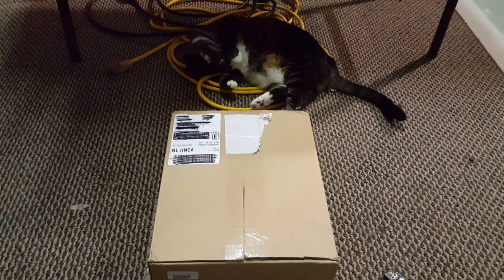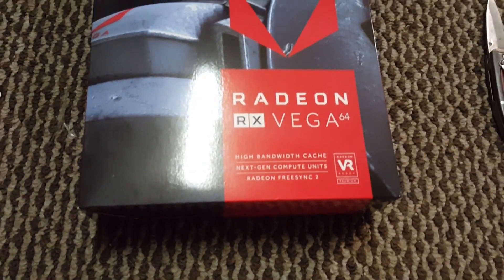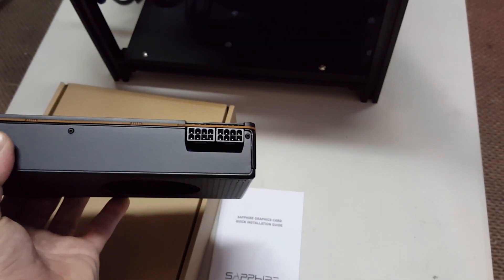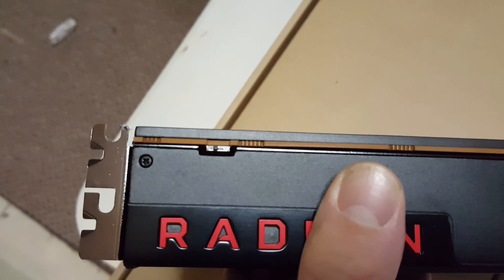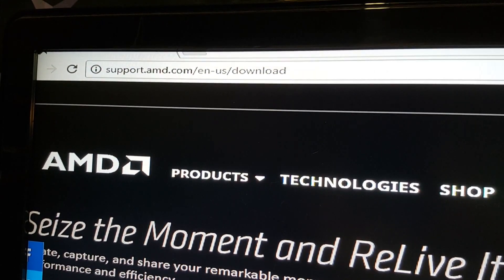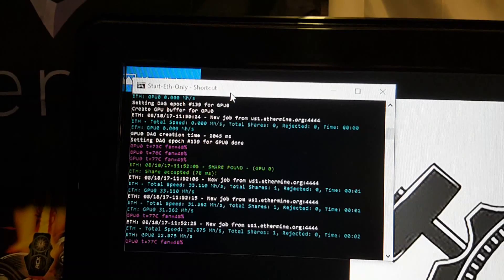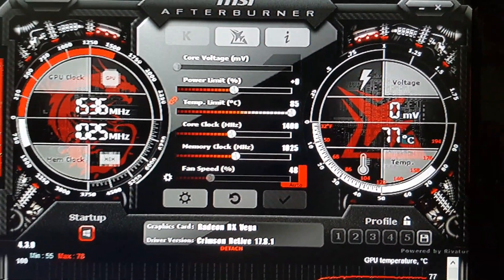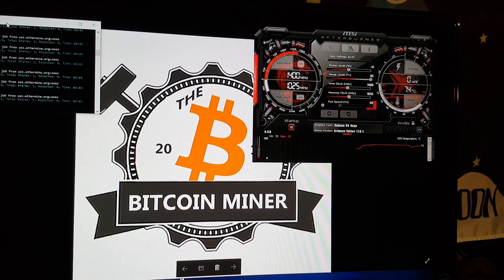Radeon RX Vega 64 Unboxing and Crypto Mining Ethereum (ETH) at ??? Mhs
The Radeon RX Vega 64 graphics card showed up this morning, so I stayed home from work for a good old unboxing video and so I can put this 100Mhs rumor to rest and figure out what this thing can really do Crypto Mining Ethereum (ETH).

13 GPU Hardware Part List

How to Build a 13 GPU Mining Rig With 7 1080 Ti & 6 Rx 580 Part 2

ASRock H110 Pro BTC+ Motherboard:

Gigabyte GV-N108TTURBO-11GD AORUS GeForce GTX 1080 Ti Turbo 11G Graphic Cards

Sapphire 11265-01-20G Radeon NITRO+ RX 580 8GB:

Intel Celeron:

Crucial 8GB Kit (4GBx2) DDR4:

Kingston Digital 120GB SSD:

Dual PSU Power Supply 24-Pin ATX Motherboard Adapter Cable:

(I use this one) EVGA SuperNOVA 1600 T2 80+ TITANIUM:

EVGA SuperNOVA 1600 G2 80+ GOLD:

P3 P4400 Kill A Watt Electricity Usage Monitor:

Cordless Light Screwdriver:

Bitcoin:  1PPbQioFqzpw2KLSdgP3m2arezB89FaHPr
Ethereum:  0x951fa86582a2620E8d033b221a798085bB9FCd22

Click the appropriate link then bookmark it and use that bookmark every time you shop on Amazon.

Trying to help make this as easy as possible so I created an Amazon (US) Store with a list of the products you would need to get started GPU mining or Bitcoin mining.

6 GPU Hardware Part List

Sapphire Radeon NITRO+ RX 480 8GB  OC :

or

ASRock H81 PRO BTC R2.0

Arctic Silver 5 AS5-3.5G Thermal Paste:

6-Pack PCI-E 16x to 1x Powered Riser Adapter Card

Corsair Vengeance 8GB (2x4GB) DDR3:

Intel Celeron G1840 Processor:

(Must have 240v) AntMiner APW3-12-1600 PSU Series 1600W:

APW5 1300W-2600W Quiet Power Supply: